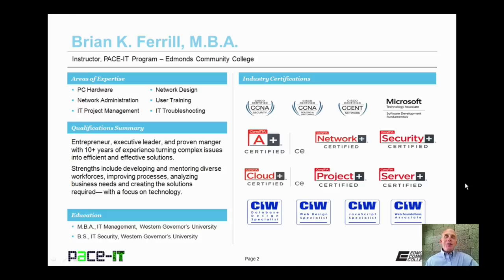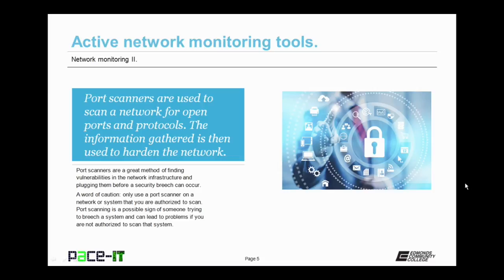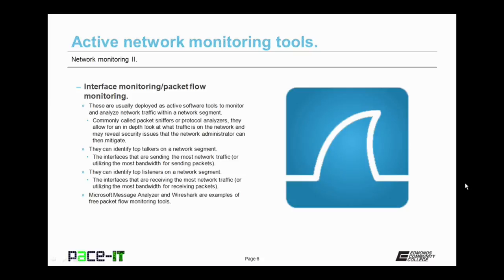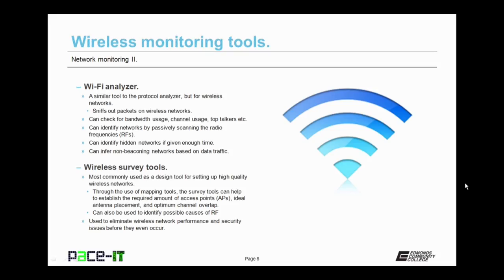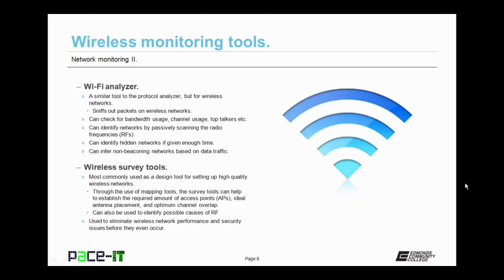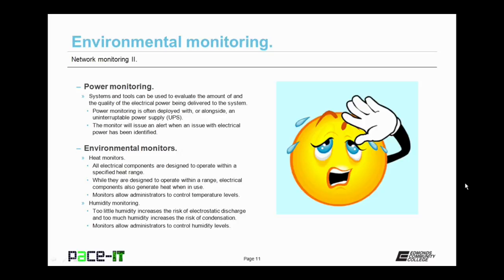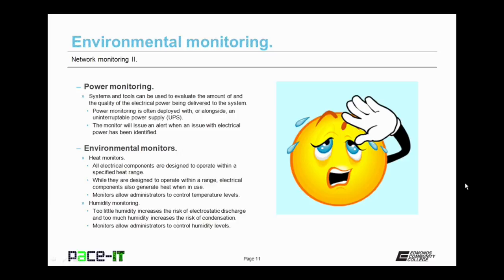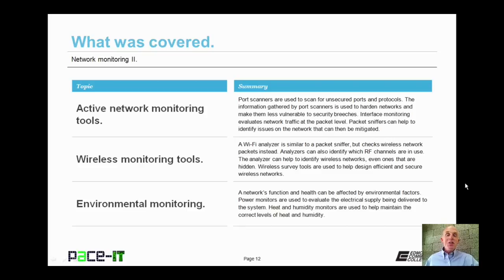PACE-IT: Network Monitoring (part 2)